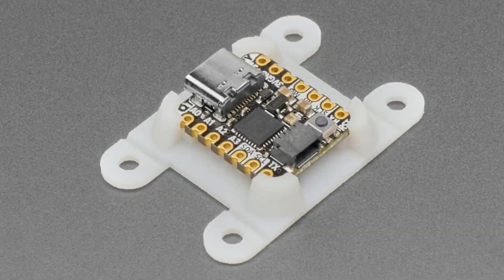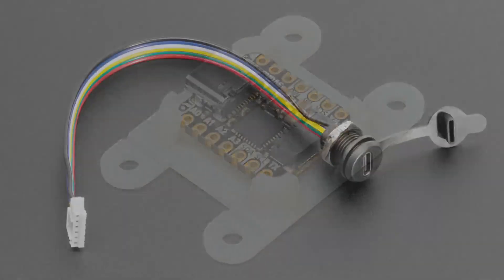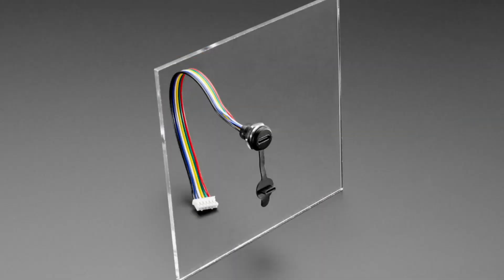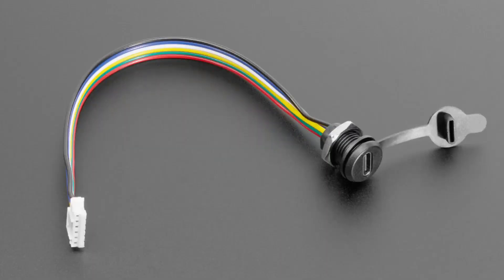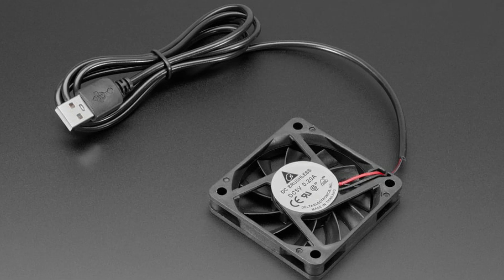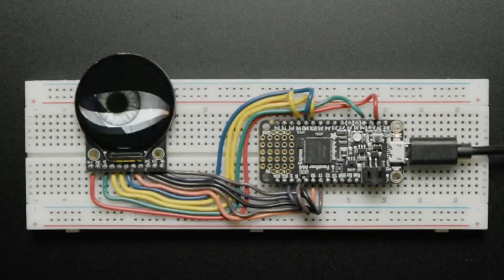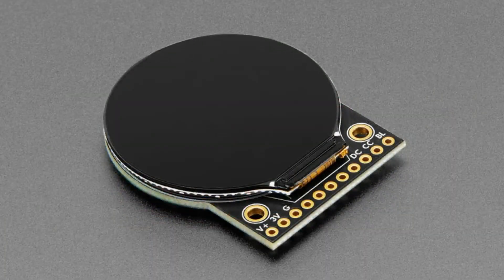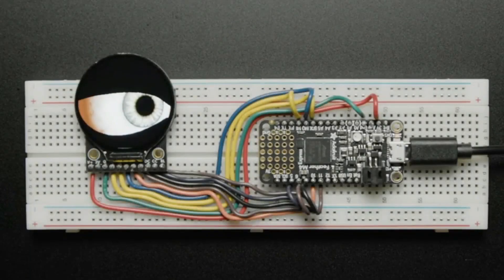NewProducts 2/05/25 Feat @Adafruit 1.28" 240x240 Round TFT LCD Displ. w/ MicroSD - GC9A01A - EYESPI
USB Type C Screw Panel Mount to 6 pin JST PH Cable (0:37)

Adafruit 1.28" 240x240 Round TFT LCD Display with MicroSD - GC9A01A